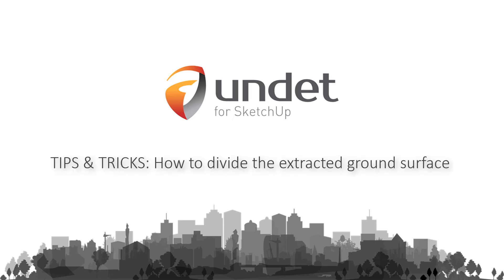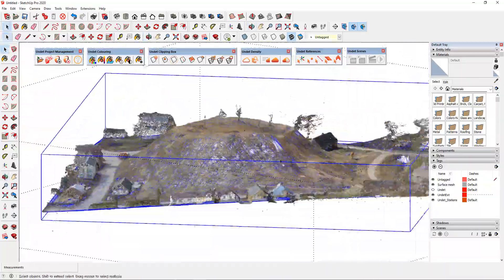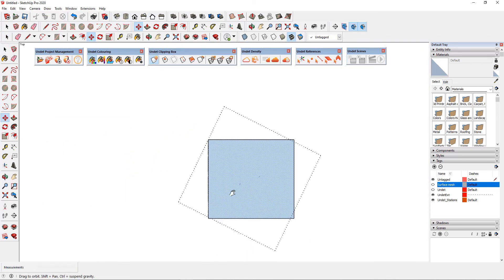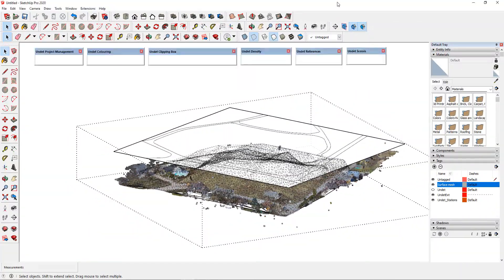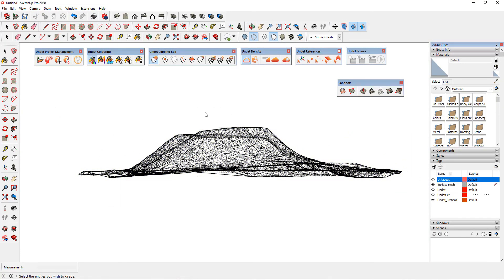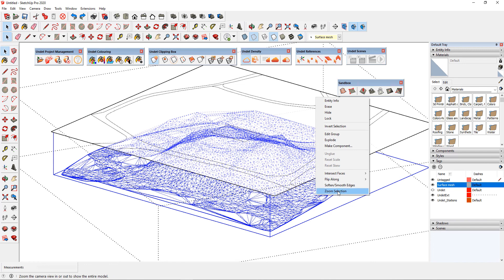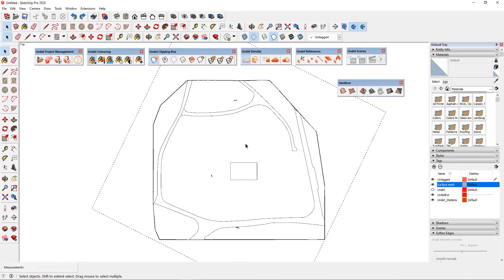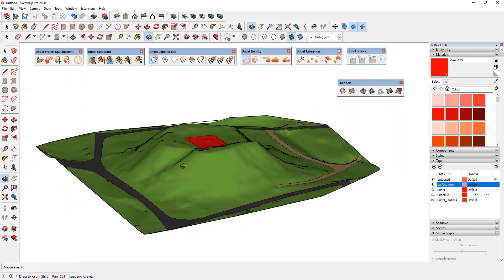Undet for SketchUp TIPS & TRICKS. How to divide the extracted ground surface made from point cloud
Using UNDET feature extraction tools you can easily extract ground surface mesh eliminating vegetation and other noise from the 3D point cloud.